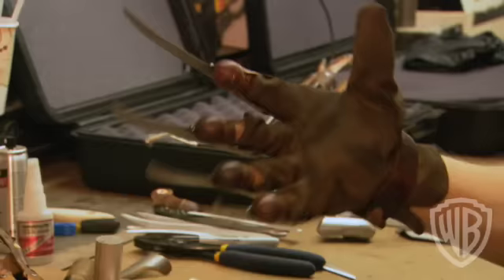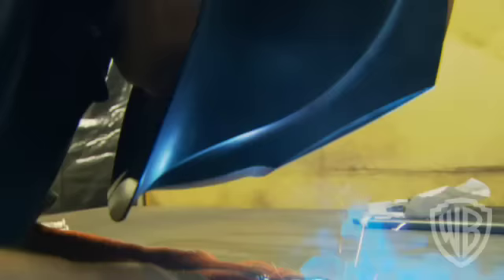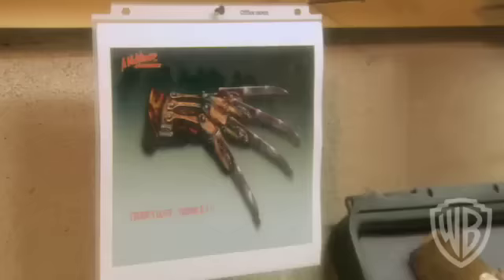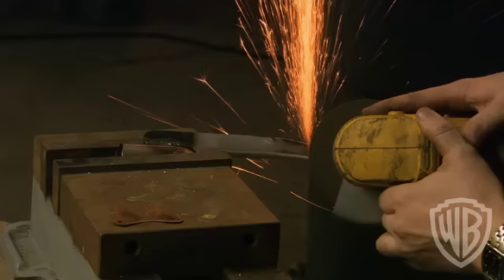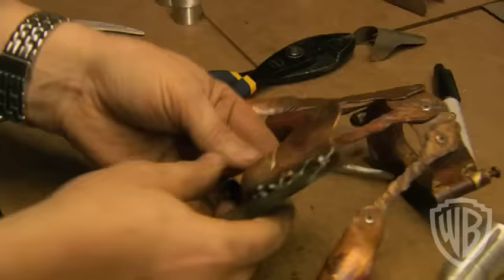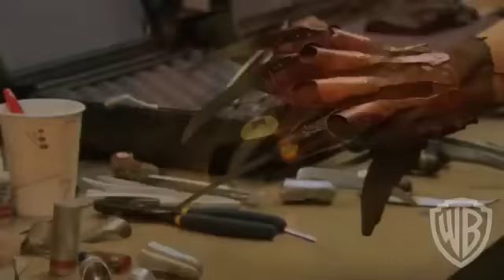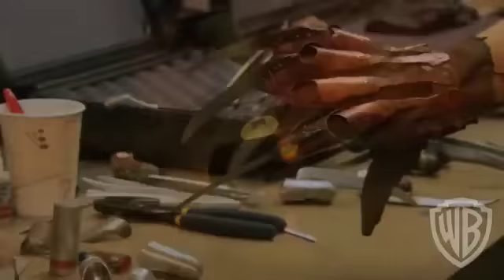A Nightmare on Elm Street | Reimagining The Iconic Glove | Warner Bros. Entertainment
Five teenage friends living on one street all dream of a sinister man with a disfigured face, a frightening voice and a gardener's glove with knives for fingers. But when one among them dies, they soon realize that what happens in their dreams happens for real and the only way to stay alive is to stay awake. Buried in their past is a debt that has just come due. To save themselves, they must plunge into the mind of the most twisted nightmare of all: Freddy Krueger. Jackie Earle Haley plays the legendary evildoer in this contemporary reimagining of the seminal horror classic.